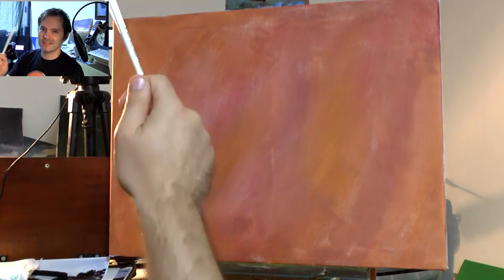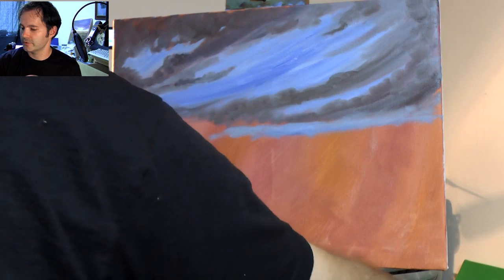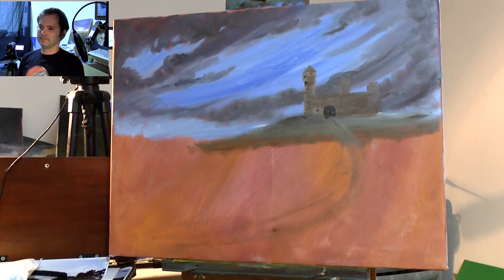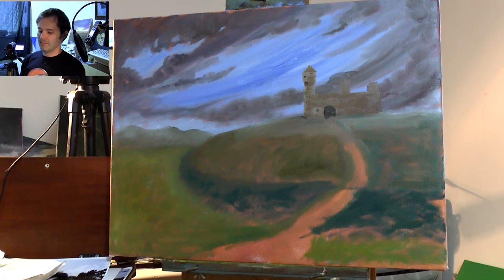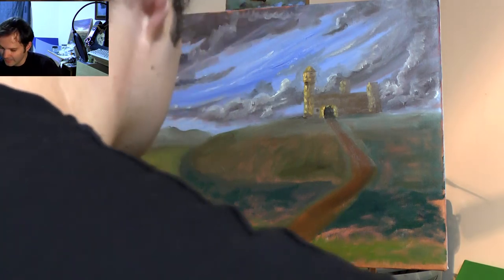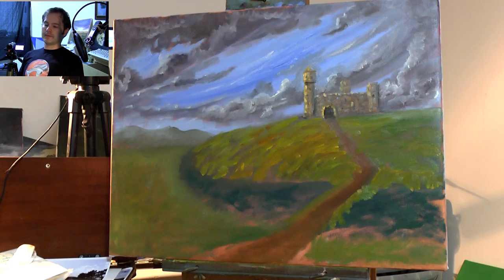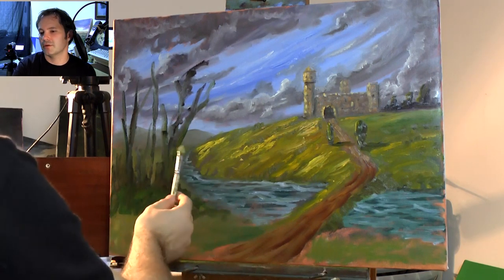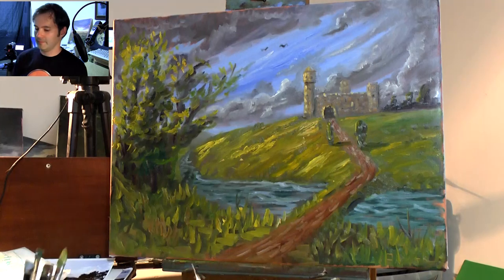Imagination Castle Landscape Painting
This time I make something up and paint it hoping for the best :)

It is painting all in one go (alla prima)